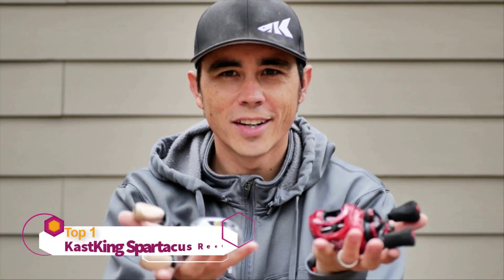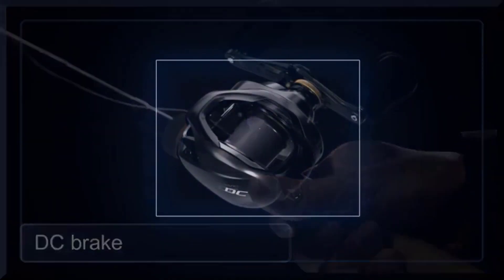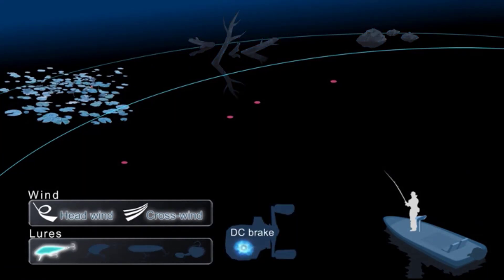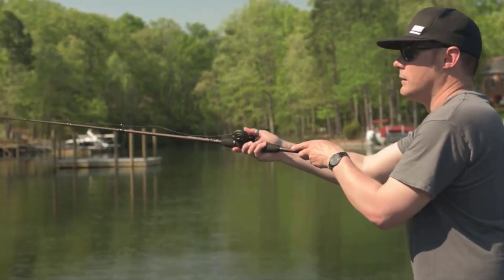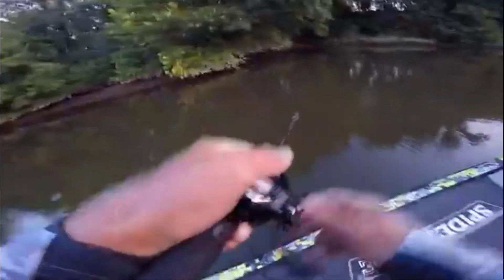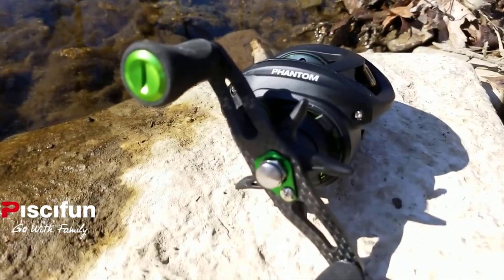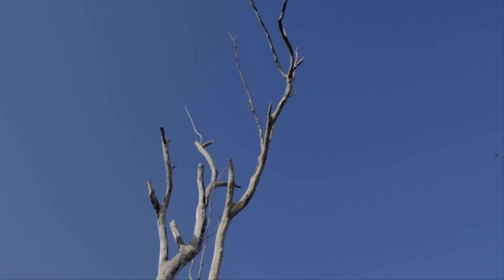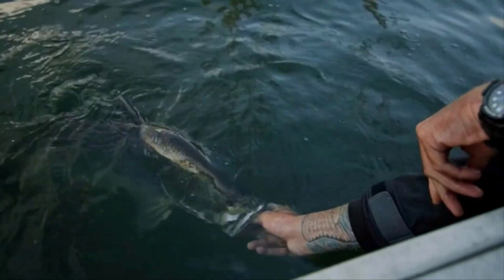Best Baitcasting Reels 2024 | Top 7 Saltwater Baitcasting Reel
Links to the top 7 Best Baitcasting Reels on the market. We made this list based on our expert's opinion.

▶️ 1. KastKing Spartacus Baitcasting

▶️ 2. Shimano CURADO DC, LowProfile

▶️ 3. Abu Garcia Black Max Low Profile

▶️ 4. Abu Garcia Revo SX Low Profile

▶️ 5. Piscifun Phantom Carbon

▶️ 6. 13 Fishing Concept Z Freshwater/Saltwater

▶️ 7. Cadence CB5 Baitcasting Reels

Finding the Best Baitcasting Reels can take a lot of time. So, in this video, we will narrow down the top 7 baitcasting reels on the market this year based on price, quality, performance, and durability.

Here you can find the best baitcasting reels and we’ve checked their extra features. All you expect to do is watch the video and see which is the best baitcasting reels.

      leave us a message (pickinside2020 at gmail dot com) so we can